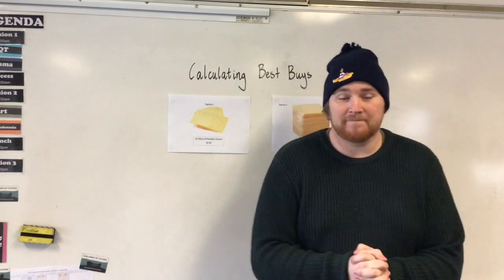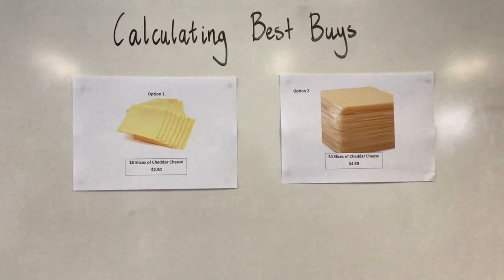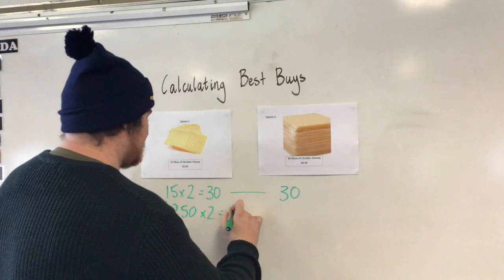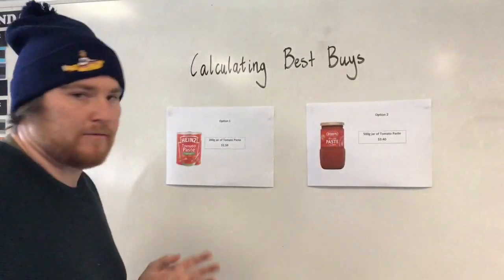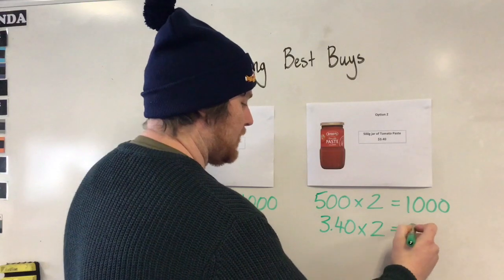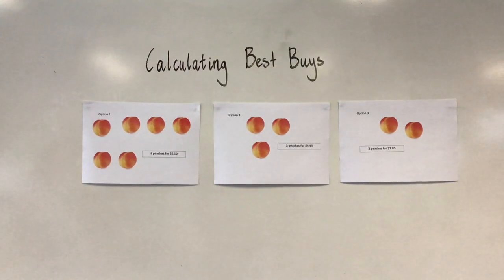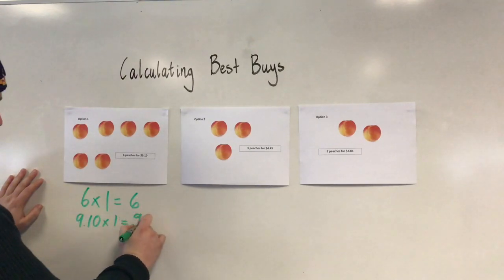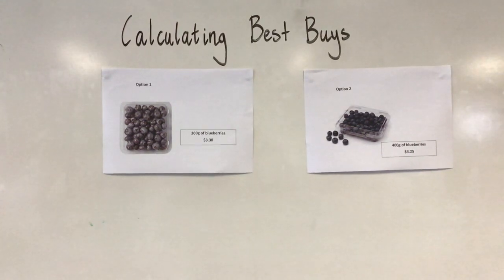Calculating Best Buys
Here Mat explains one strategy for working out the best buys possible!